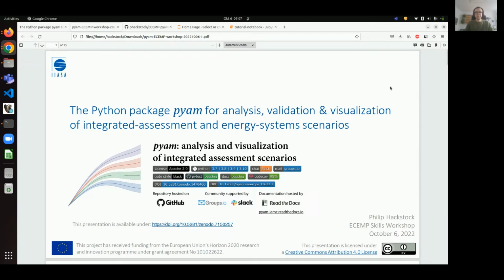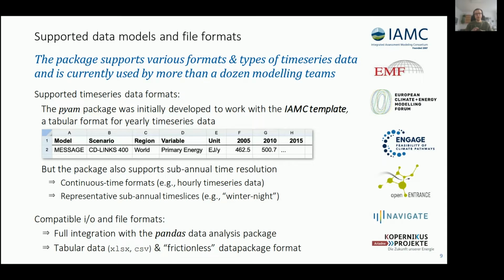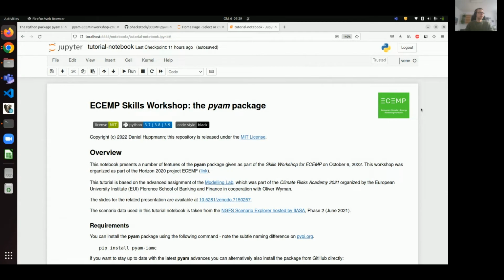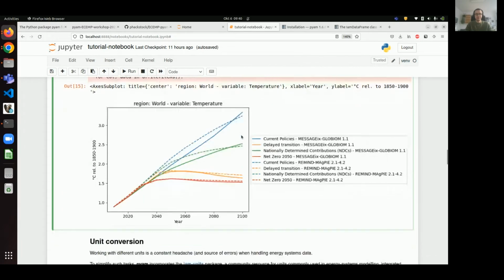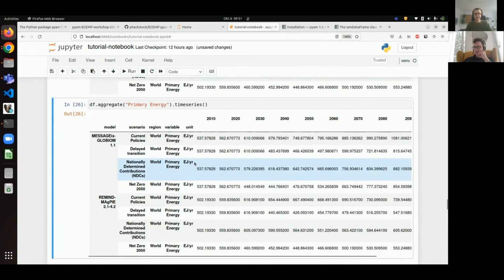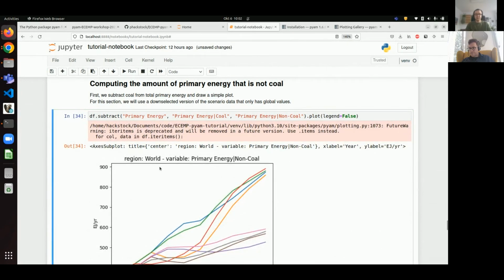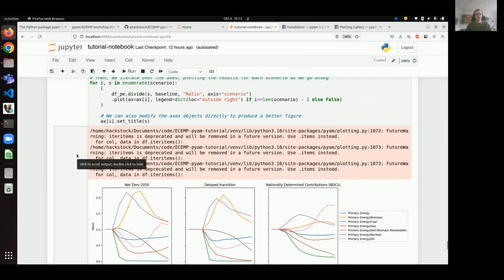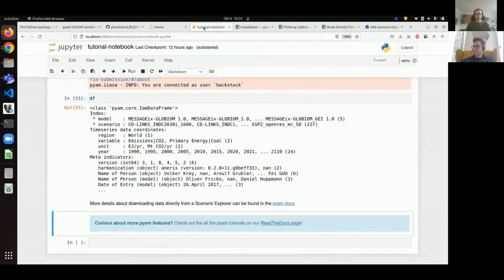ECEMP 22 Day2 - Skills Workshop 6